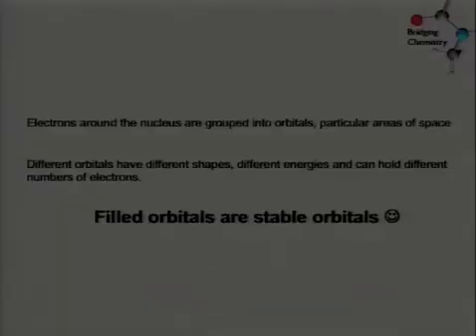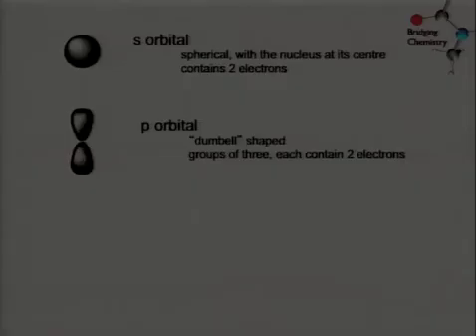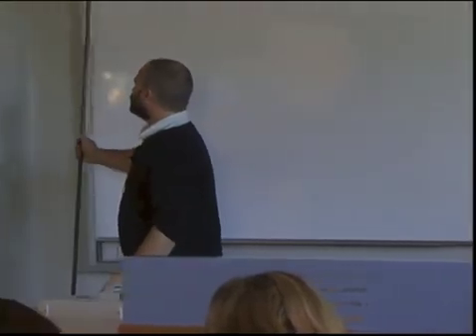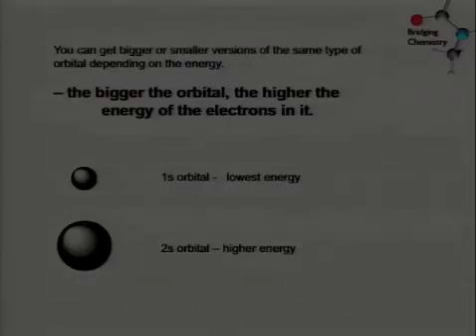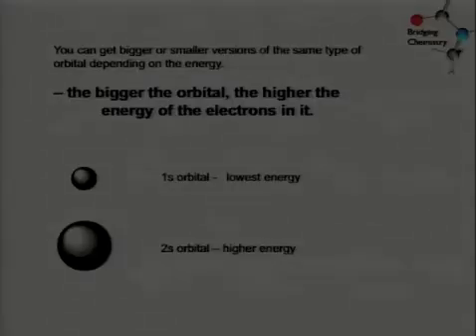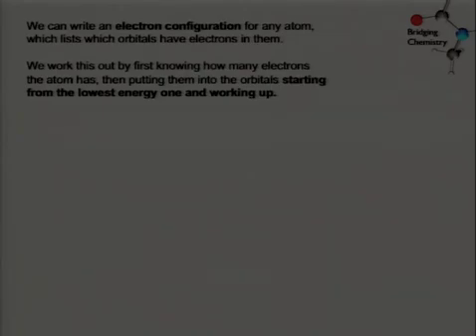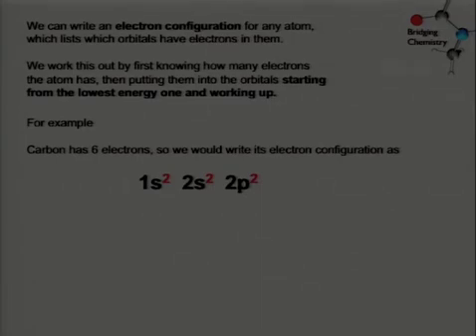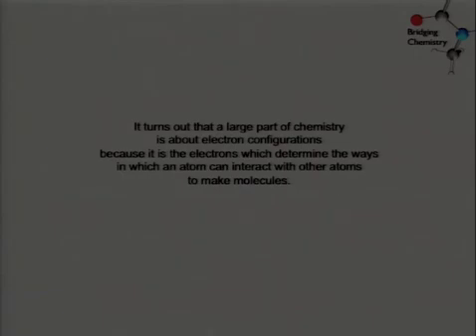Lesson 1 The Atom 3